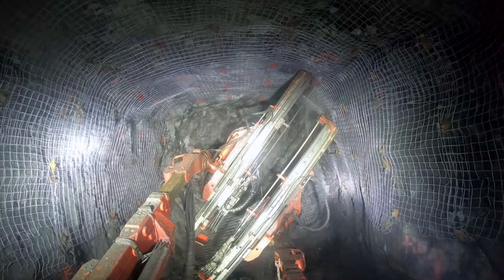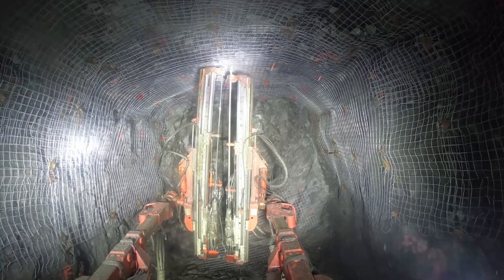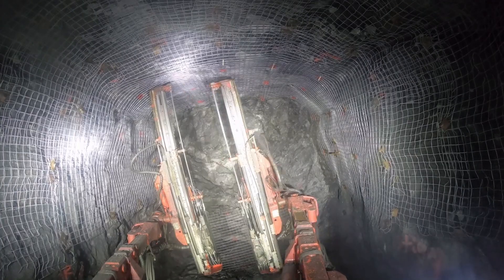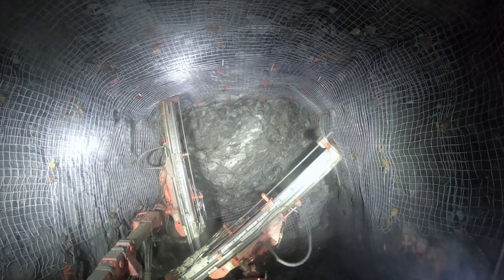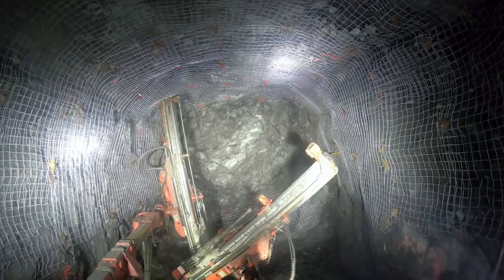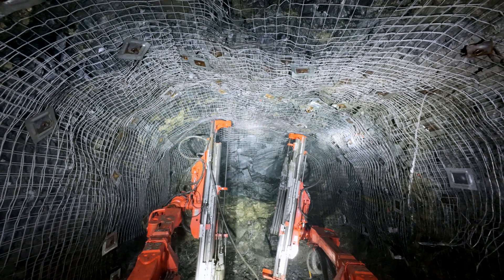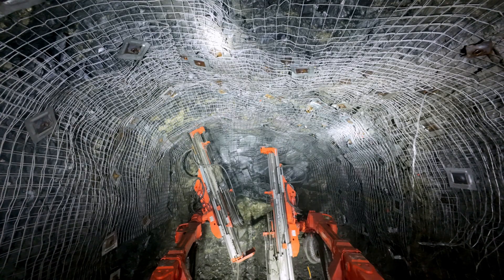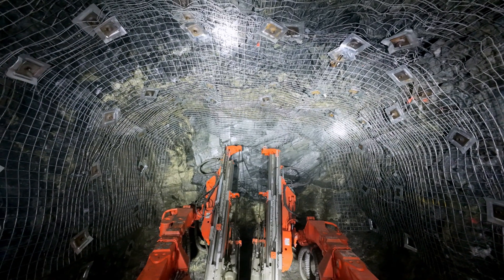Jumbo bolting with resin bolts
These are the 2 methods I have used myself.
one is the tube method that seems to be very popular
the other is  Trajectaflex by @wilcotechnologies9726